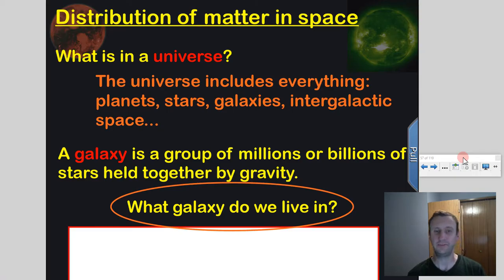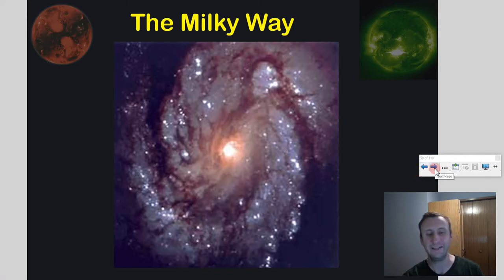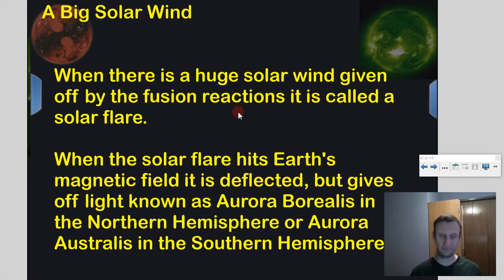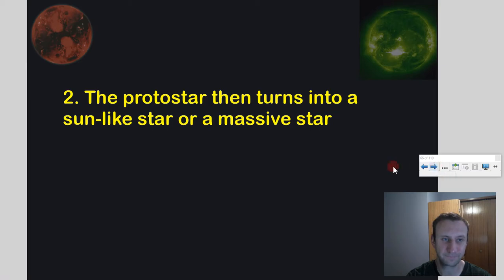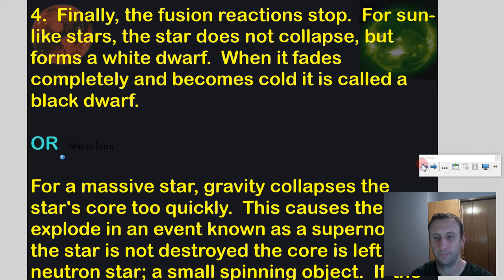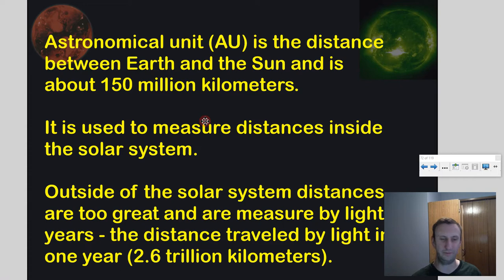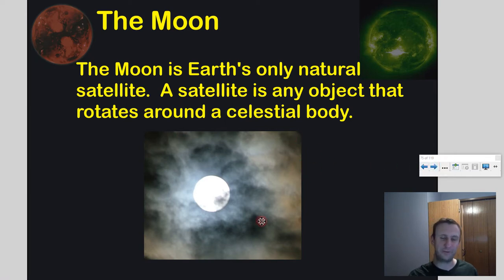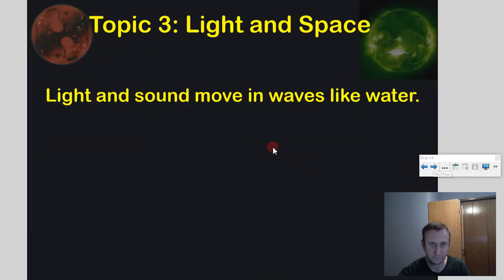Stars and Planets Sc9 UE T3